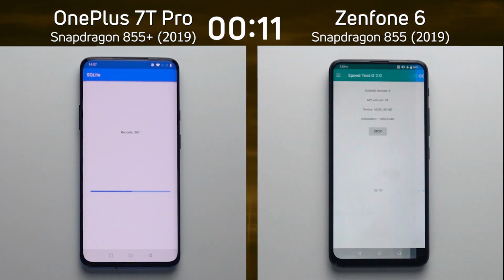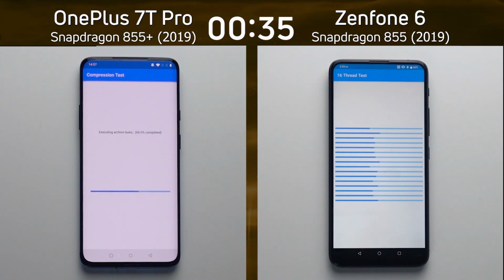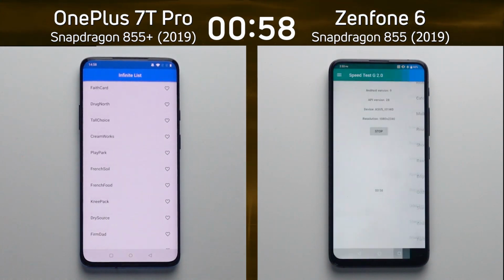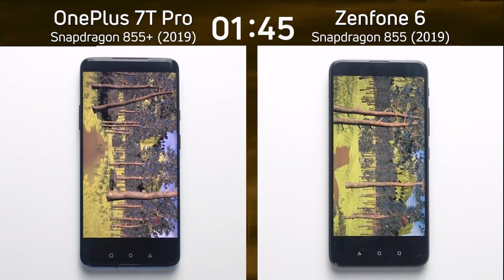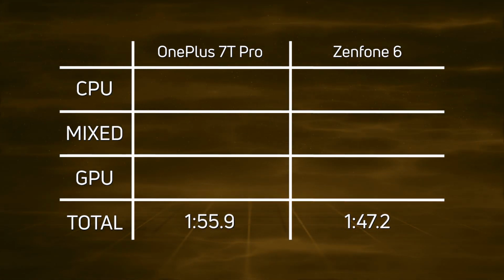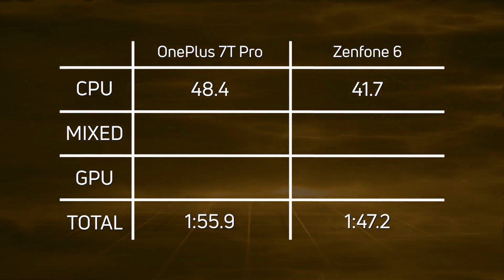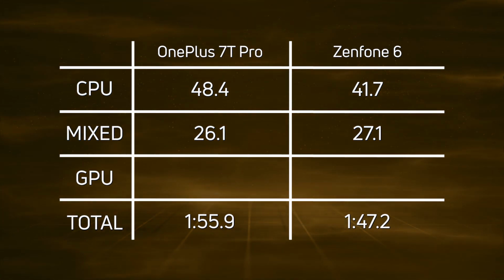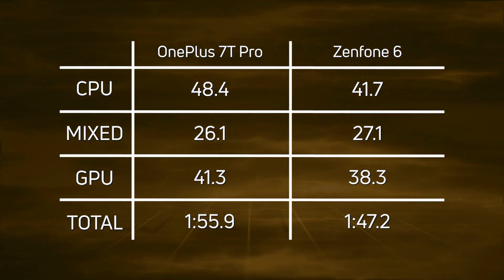OnePlus 7T Pro vs Asus Zenfone 6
Snapdragon 855+ vs Snapdragon 855. QHD+ vs FHD+. OnePlus 7T Pro vs Asus Zenfone 6. Which device will win?